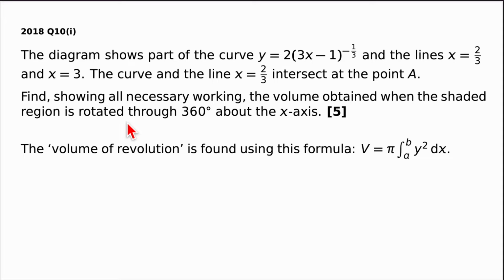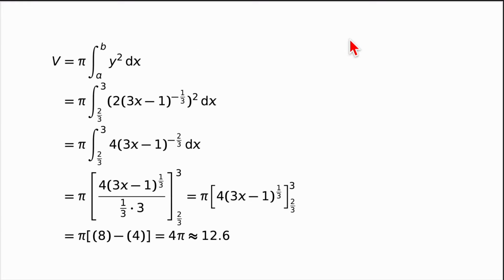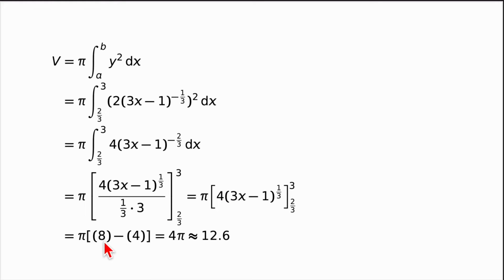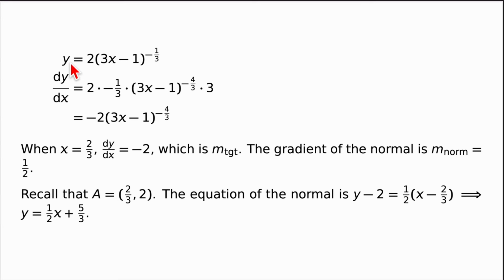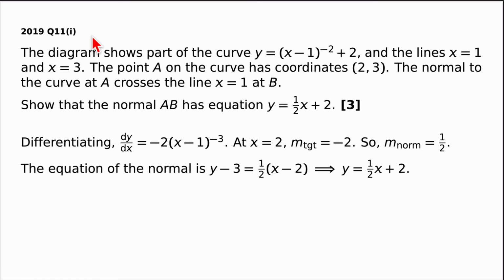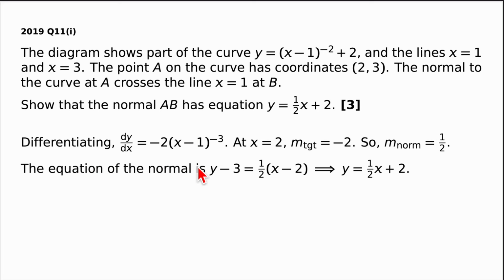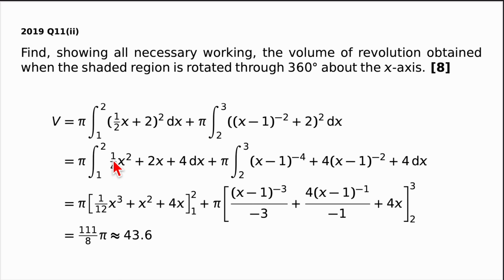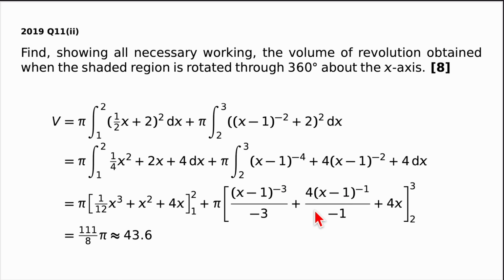Calculus 3 (and Coordinate Geometry) questions